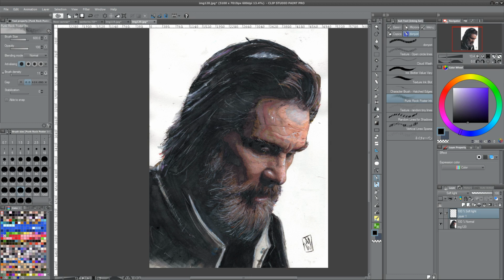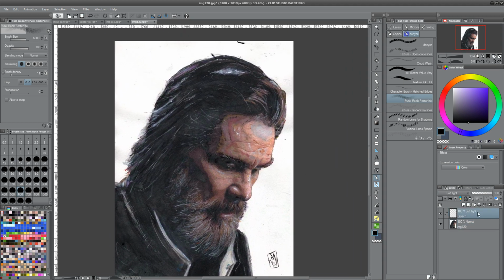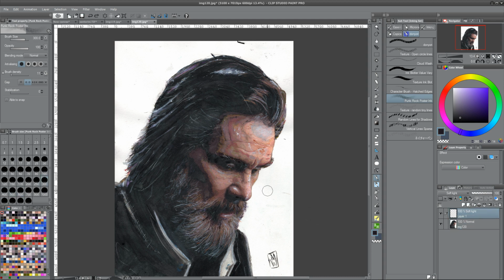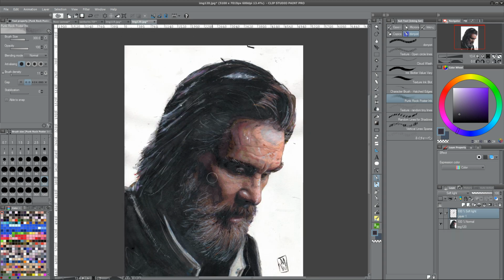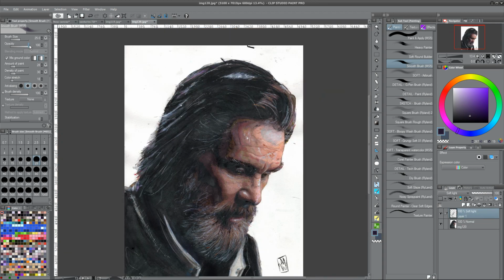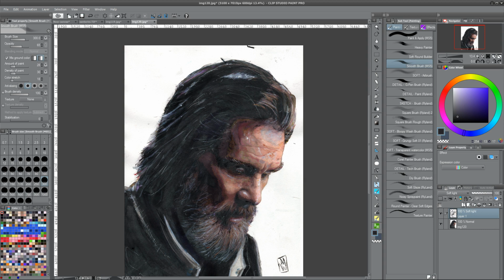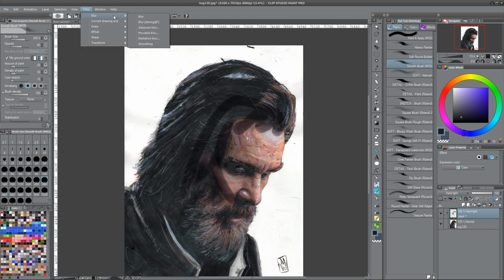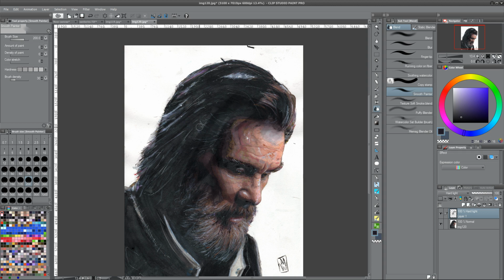Photoshop and Clip Studio Blending Mode Reference Guide - Soft and Hard Light